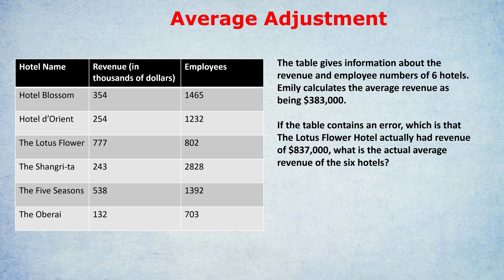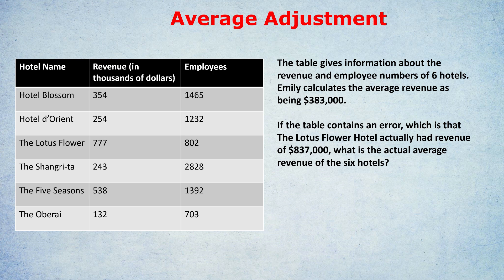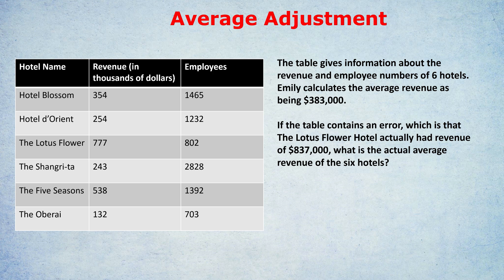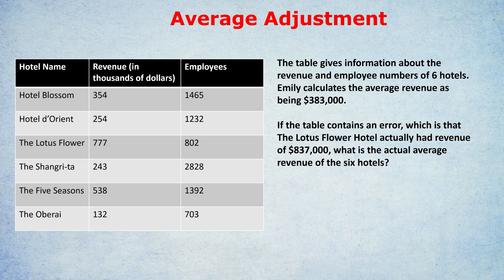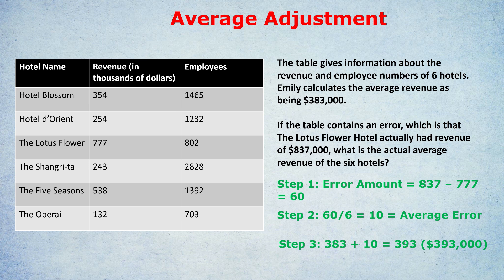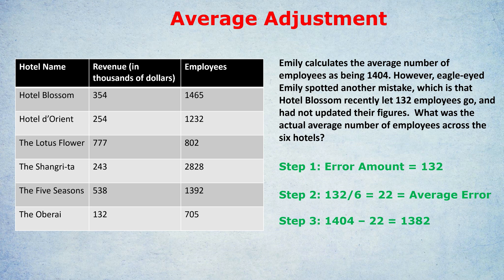Average Adjustment - Useful Data Interpretation Method for GRE & GMAT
Update: I am not available for tutoring! But still alive, :) Meanwhile, so many students have personally recommended Target Test Prep for GRE / GMAT that I asked them for a unique discount code, TestedTutor10, for this You'll recognise the usefulness of this the moment you see the questions! A huge time-saving trick for when there are data interpretation question involving averages (arithmetic means).